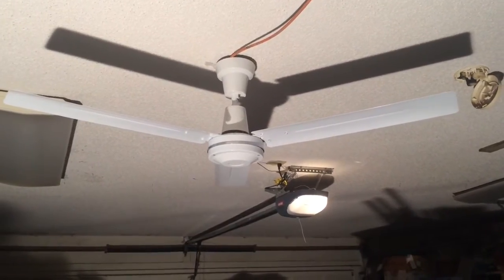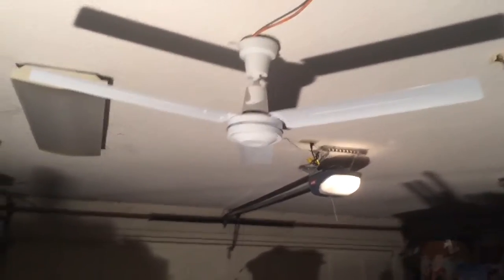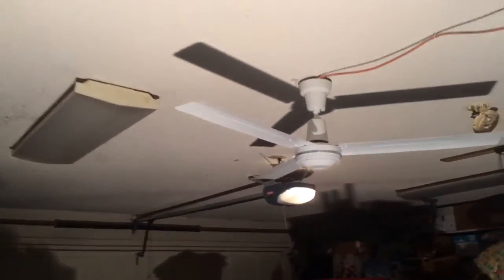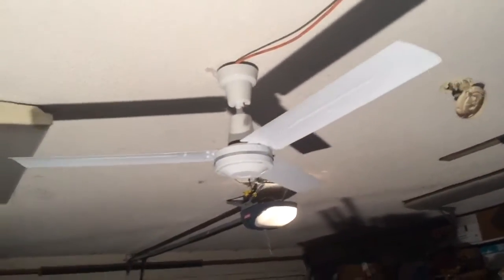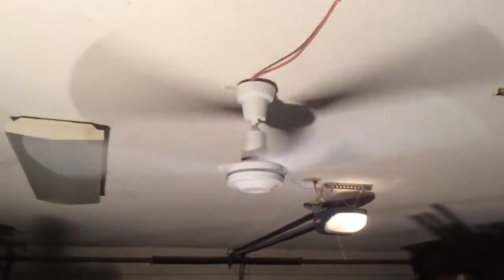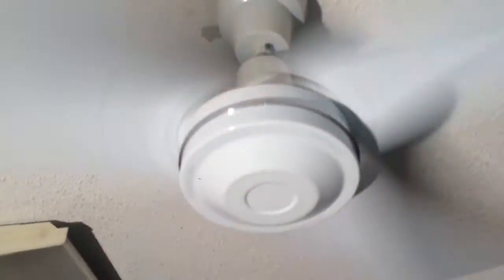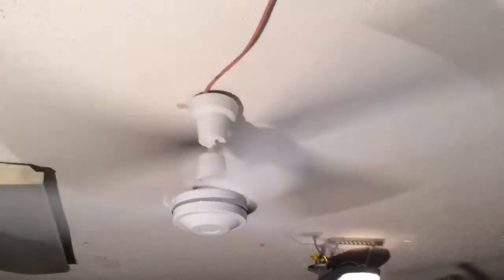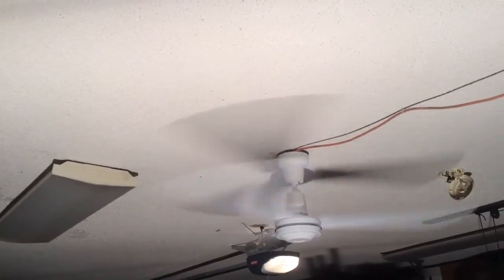Dayton 56inch industrial ceiling fan on dayton variable controle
via YouTube Capture testing with its new controle